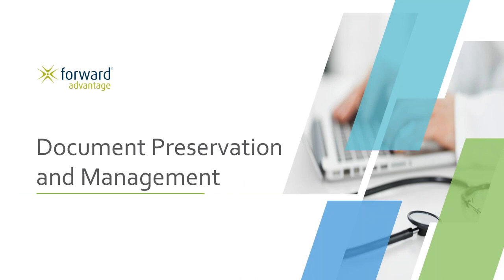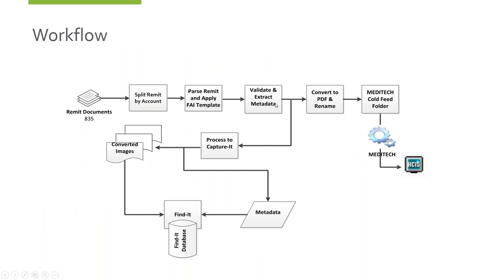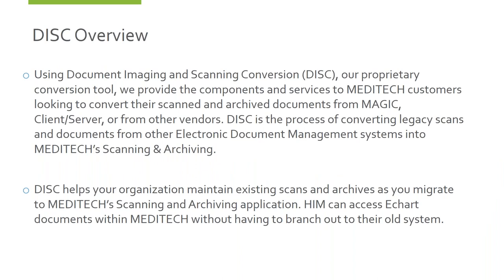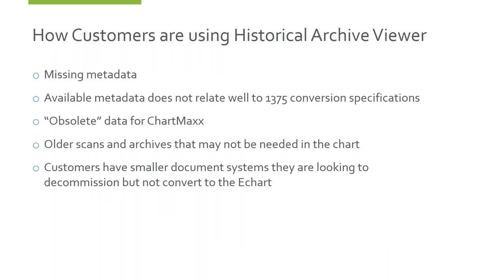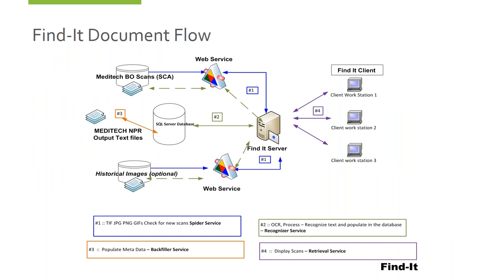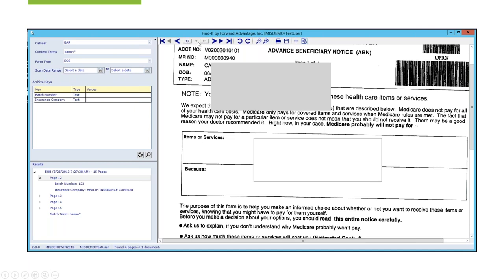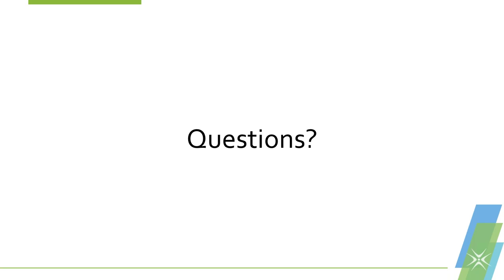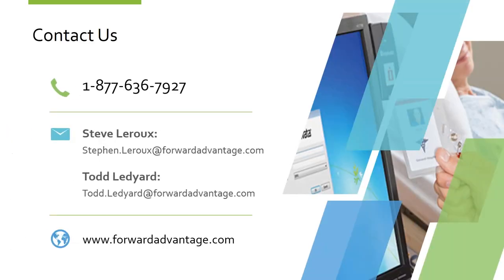Tools and Services to optimize your use of MEDITECH's Scanning and Archiving Module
Take advantage of this recorded MUSE webinar outlining tools and services to optimize MEDITECH’s Scanning and Archiving (SCA) module. Forward advantage has a long history of creating customer-inspired solutions that integrate with the MEDITECH Electronic Health Record. At the request of several MEDITECH customers, we developed specific solutions and services to help healthcare organizations:
• Automate 835/837 report formatting
• Maintain scans and archived documents after a migration
• Easily view converted legacy system scans and documents
• Search MEDITECH’s Business Office Scanning using Optical Character Recognition
• Streamline the filing of inbound documents into the MEDITECH Echart

This webinar takes a deep-dive into each of these solutions and offers insight from one of our product and MEDITECH experts. More information can be found on Forward Advantage’s website.